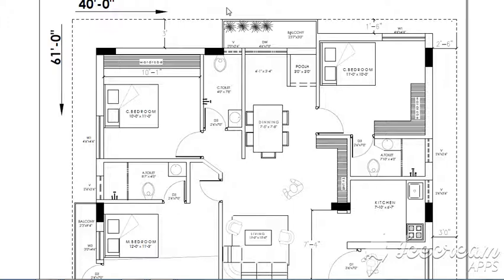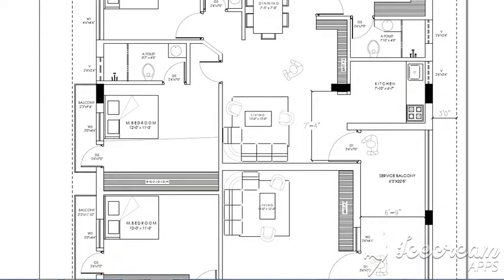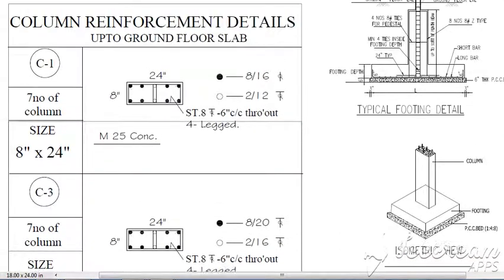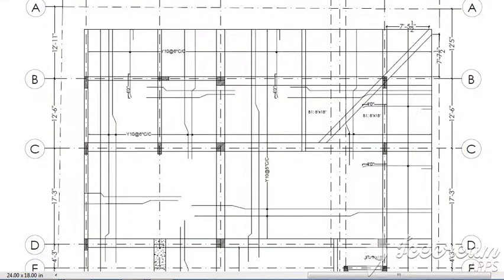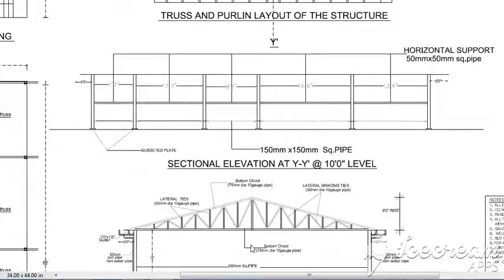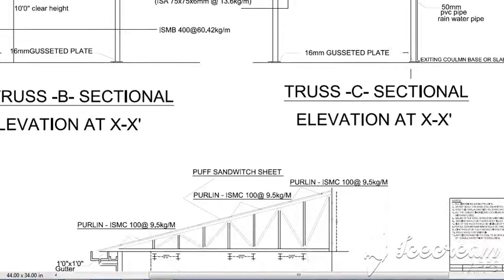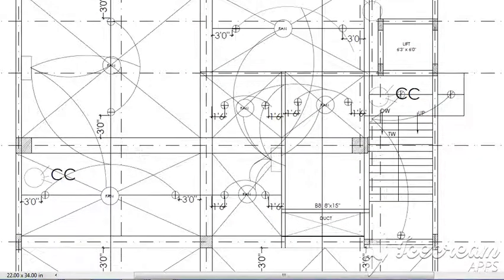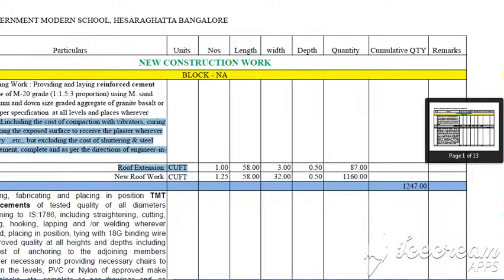FAQ on Short course of Quantity Surveying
Address
M/S CNS Groups of Company- #24, Second Floor 16th Main, 5th Cross, Balaji Layout Padmanabhanagar Bangalore -560070